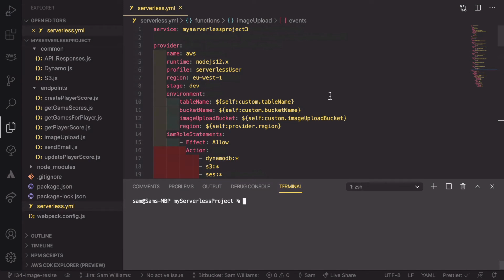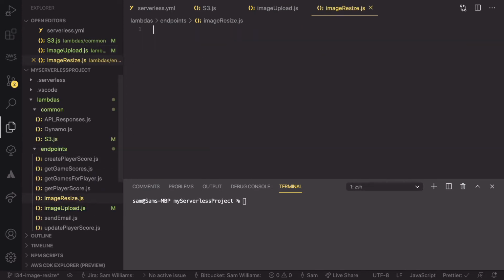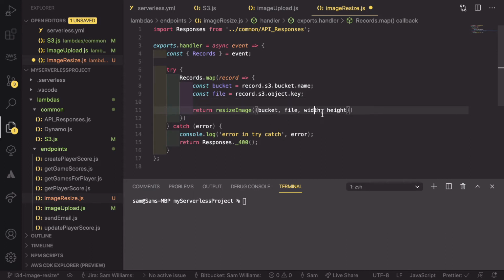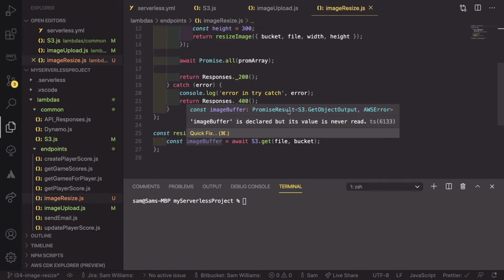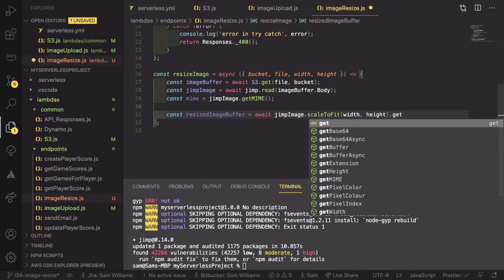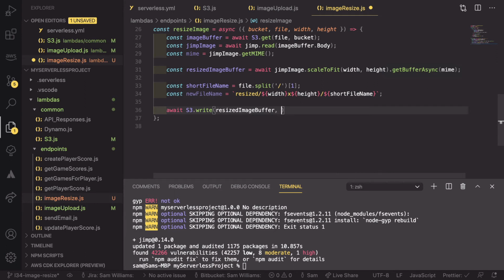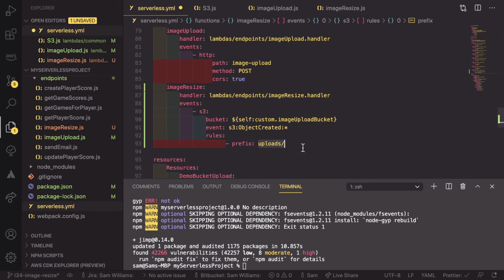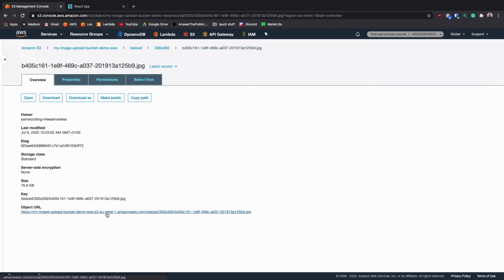Automatic Resizing of Uploaded Images - AWS, S3 and Lambda tutorial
When customers upload images to your website they can come in sorts of sizes. To increase the performance of your website you often want to ensure the images are the right resolution.
In this video we'll learn to add a hook to the S3 bucket upload to trigger a Lambda which resizes the image and saves it back to S3.